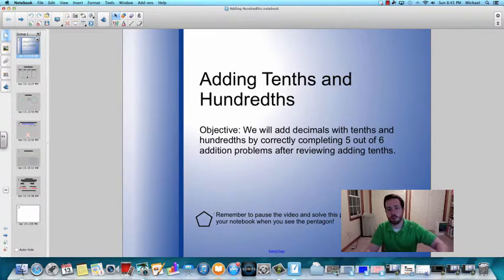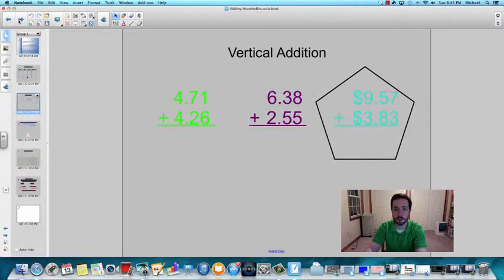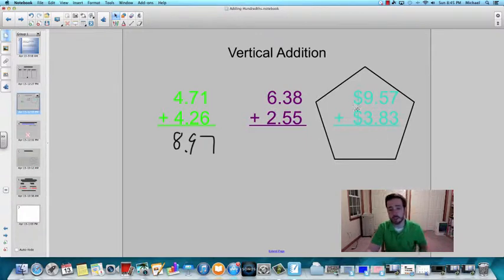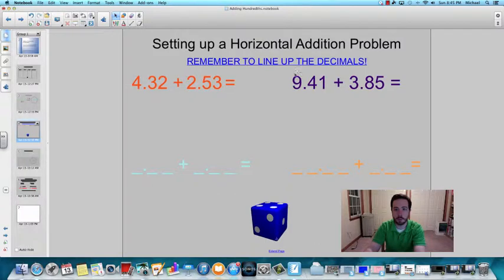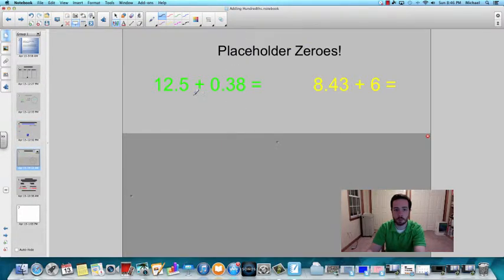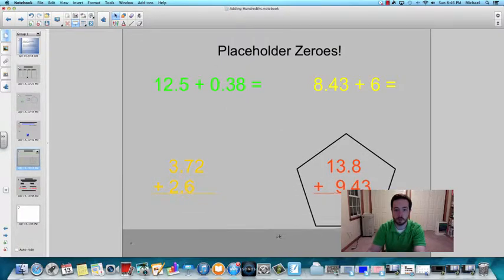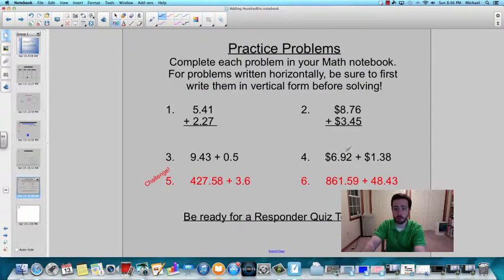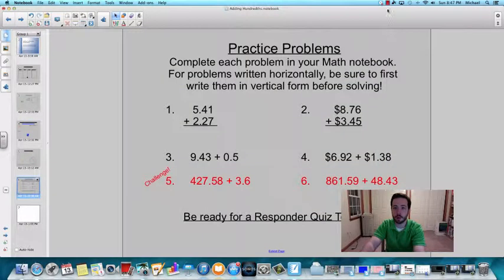Adding Hundredths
This is the second video in the series on Adding and Subtracting Decimals.